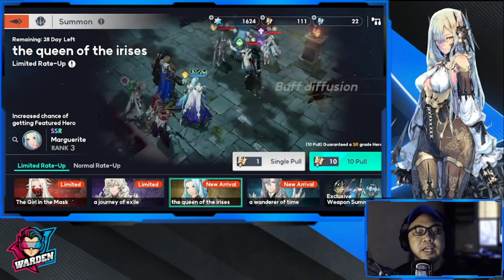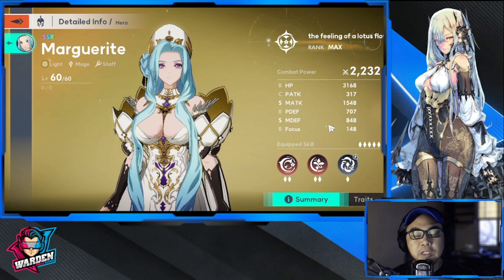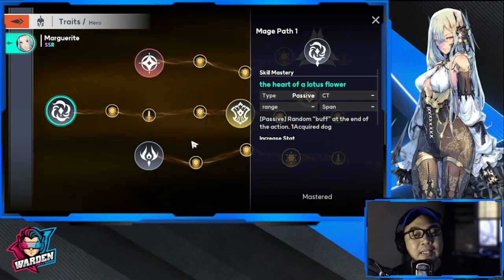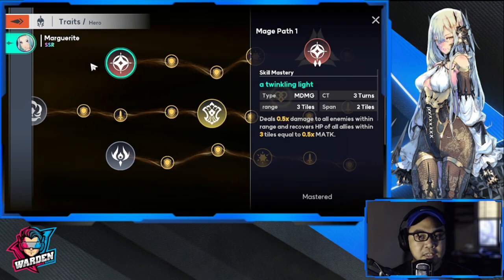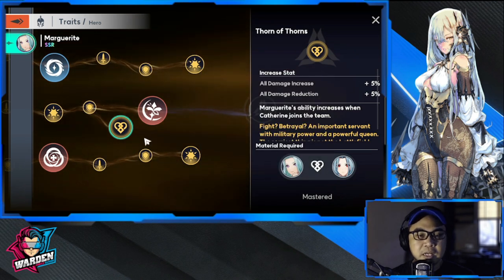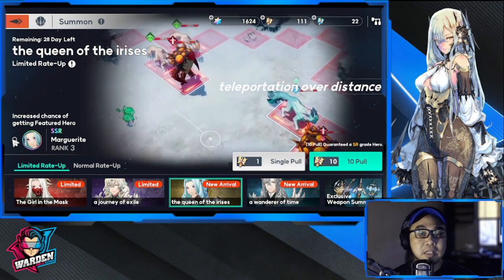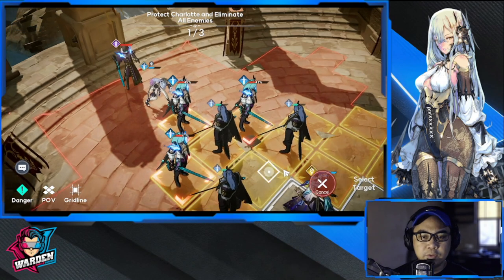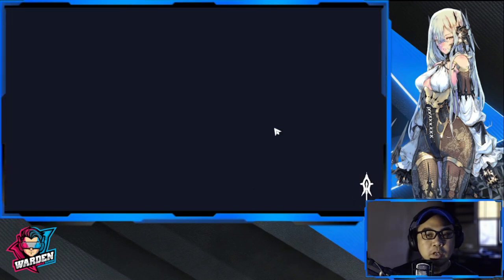[Archeland - KR] SSR Marguerite Review | New Banner | Hero Experience | Worth Summoning?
Episode 843: SSR Marguerite Review | New Banner | Hero Experience | Worth Summoning?